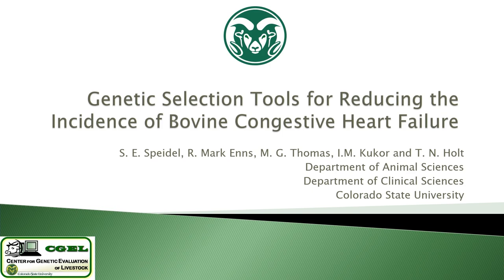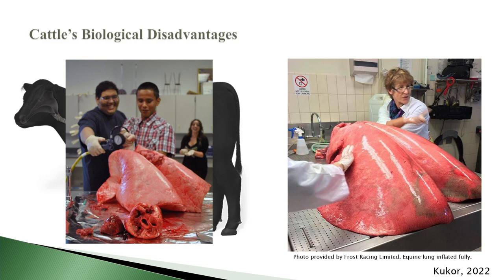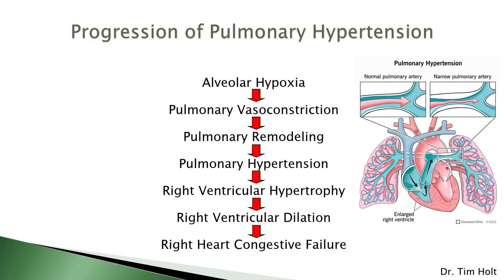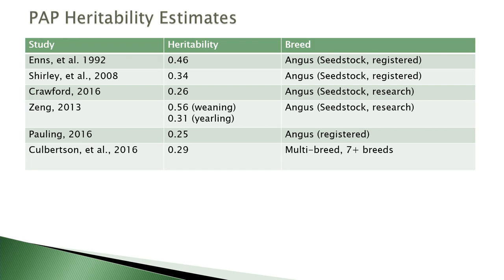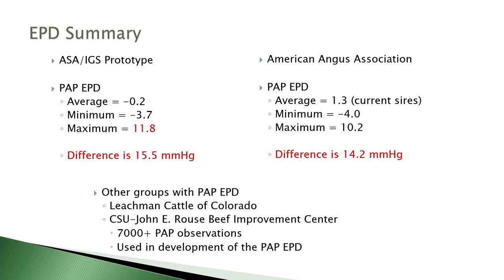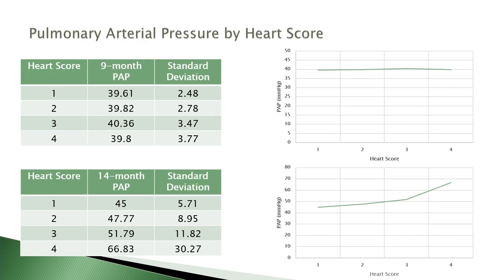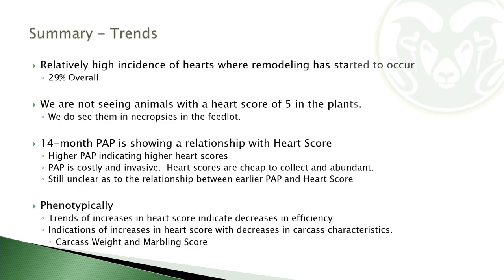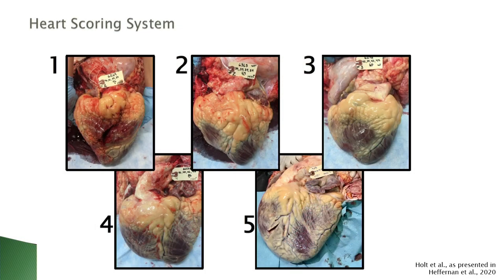Dr. Scott Spiedel, Colorado State University, Beef Efficiency Conference 2024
Dr. Scott Spiedel of Colorado State University presents "Genetic Selection Tools for Reducing the Incidence of Bovine Congestive Heart Failure" at the Beef Efficiency Conference in Lexington, KY 2023.

The 2024 Beef Efficiency Conference is a co-production of the University of Kentucky College of Agriculture, Food, and the Environment, the Kentucky Beef Network, and Drs. Gordon & Susan Jones Lectureship Fund. The Conference offers beef producers the opportunity to interact with leading experts on new management strategies that can improve production efficiency.